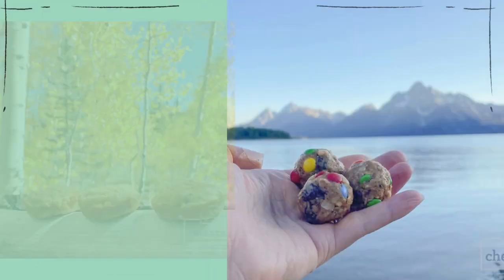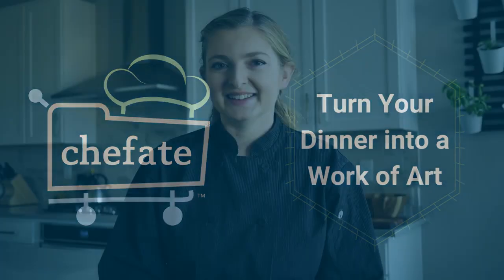How to Turn Your Dinner into a Work of Art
“You eat with your eyes first.” Have you heard this before and thought, “but how do I make my food appetizing for my eyes?”

In this video, I share my top tips and tricks for turning your dinner into a work of art. The basic design principles and food styling guidelines I share are just a starting point because this, as with all art, involves a lot of personal preference and creativity. Because at the end of the day, your plate design won’t matter much if you don’t actually enjoy the food you’re eating. So make some delicious food, express your creativity in plating it, and revel in the compliments and “oooohs and aaaahs” you hear!

So, you want to know how to make your food photograph beautifully for your social media shares?  Well, it starts with your plate design. Create mouthwatering photos that you can’t wait to share online.  If you want a few tips for taking admirable food photos with just your phone, check out this video